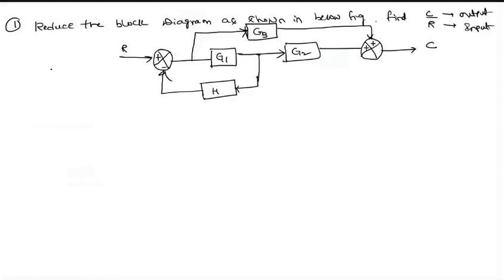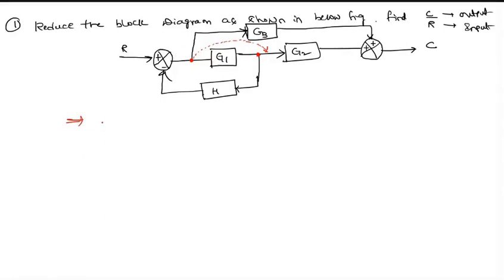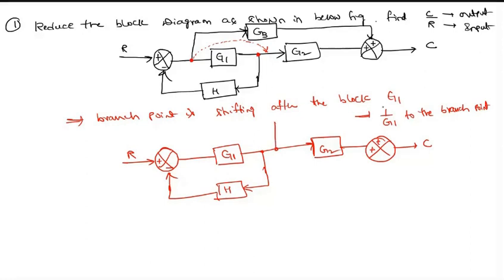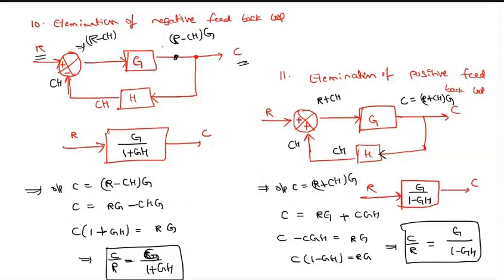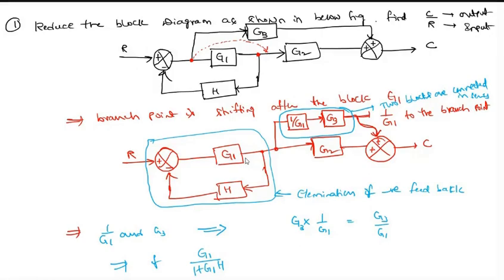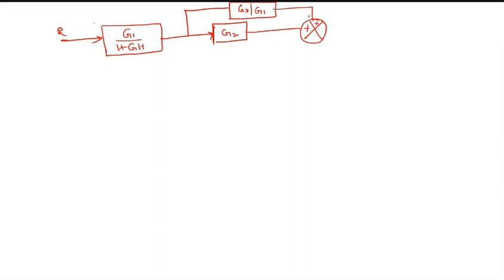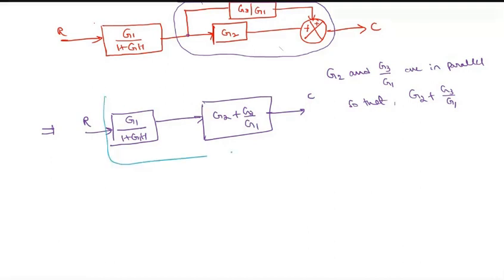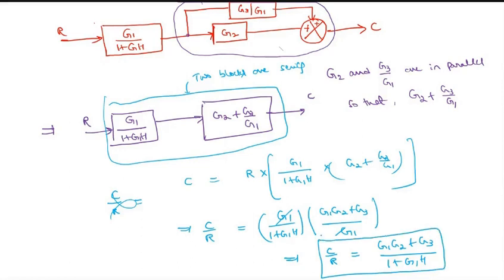Block diagram reduction problem -1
Block diagram reduction problem -1,Block diagram reduction algebra, control systems, BDR , Problems on block diagram reduction techniques